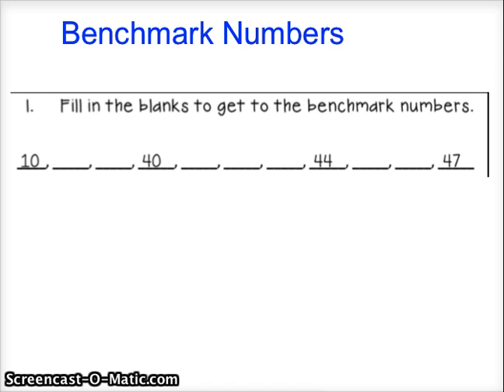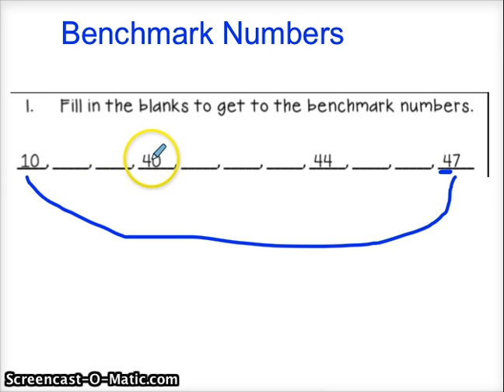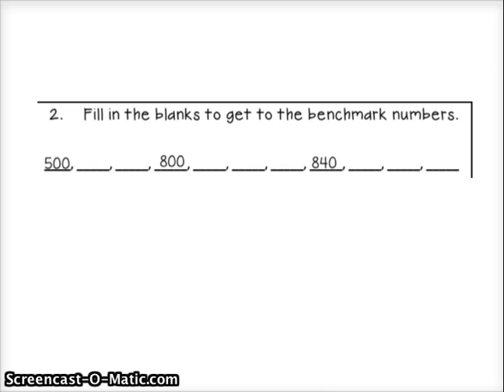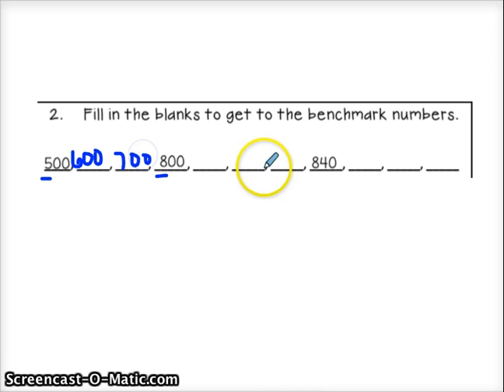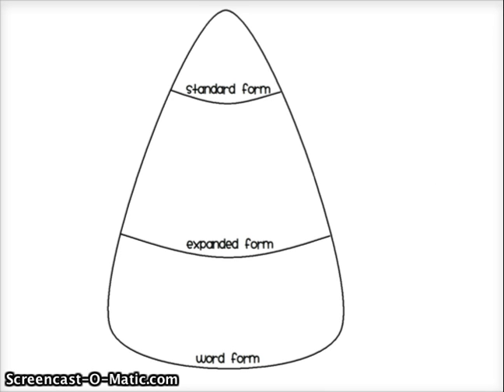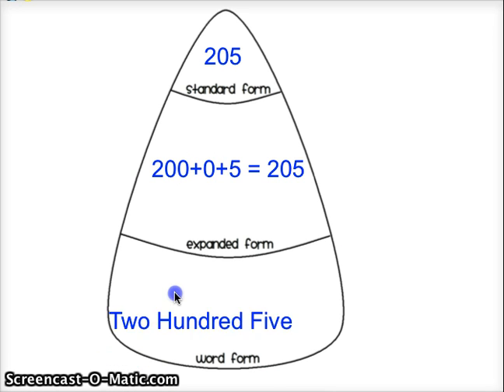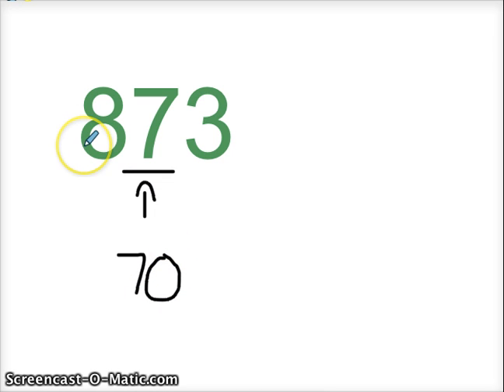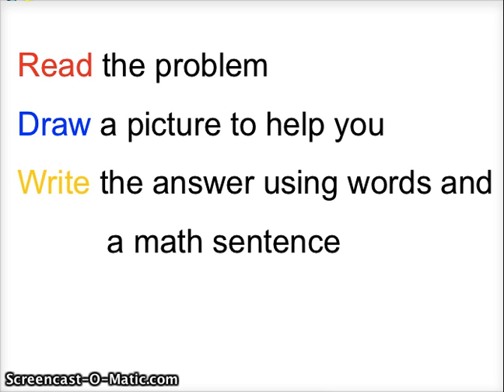Place Value Review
2nd Grade Module 3 Review